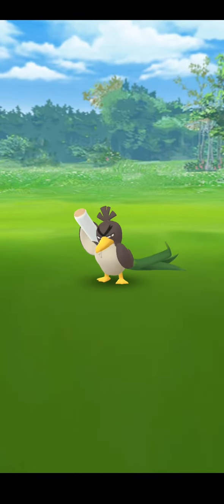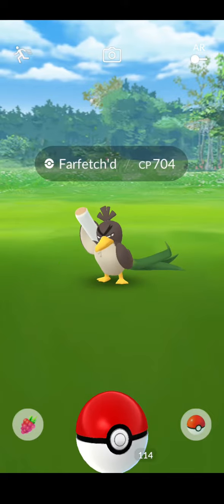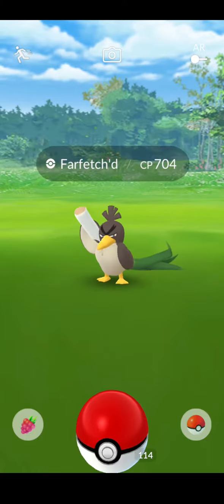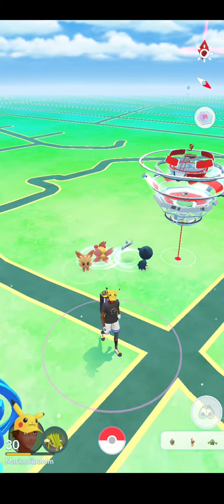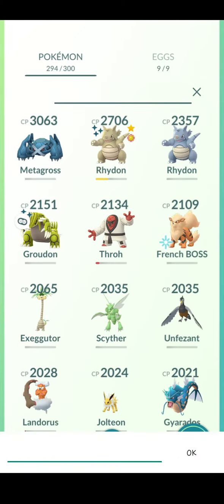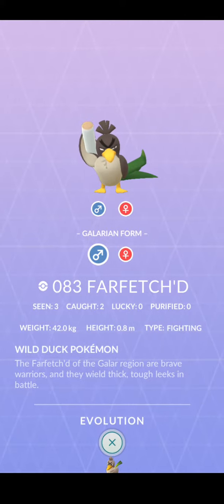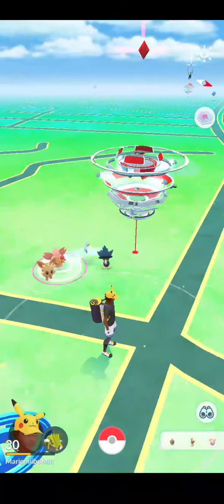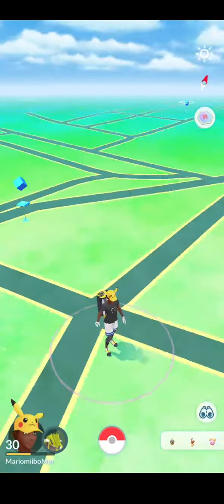T H E F R I K B I R D P O K E M O N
G E T I T N O W !